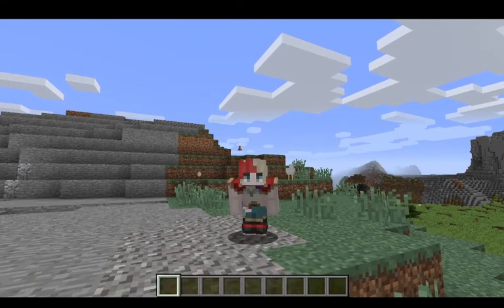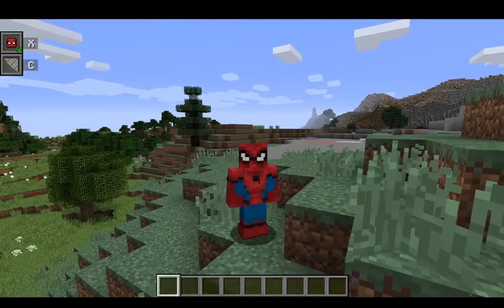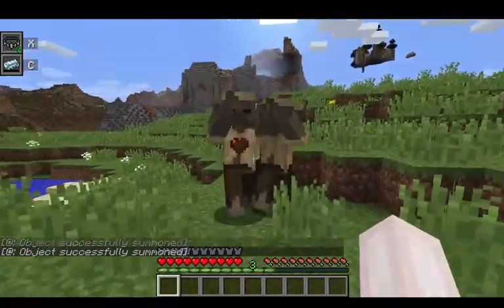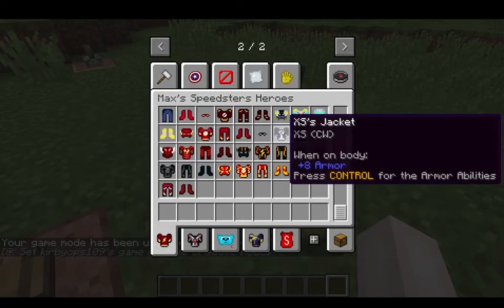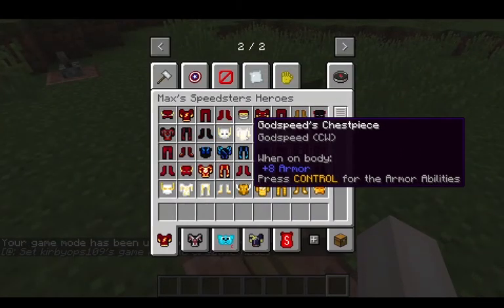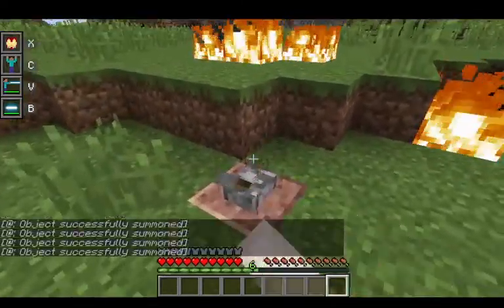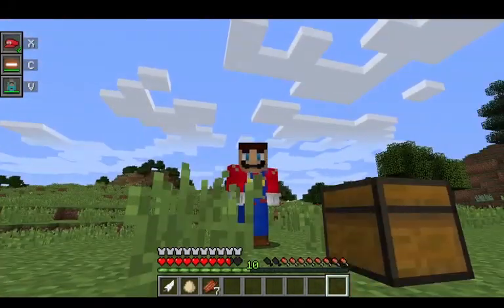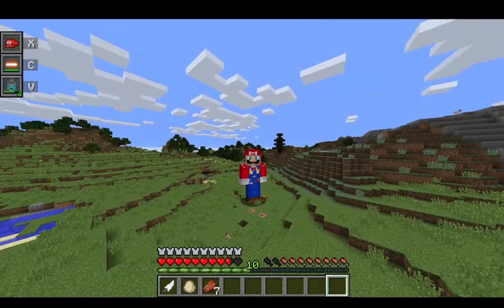Lucraft Core 1.12.2 Mod Showcase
Leave a comment of what mod or category I should showcase. Have a great Saturday and peace out.